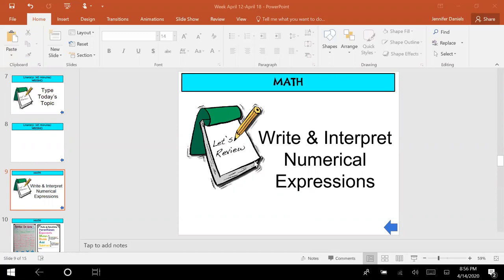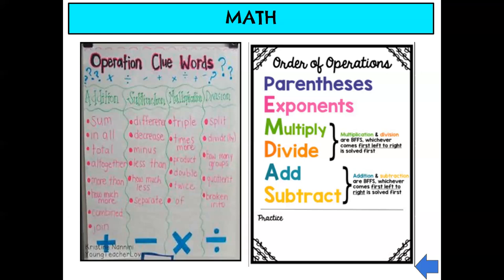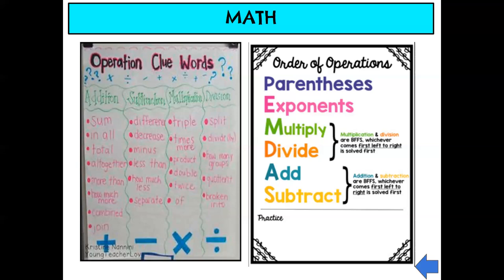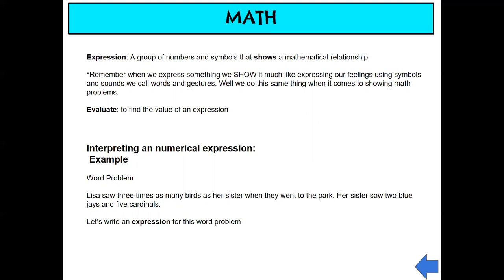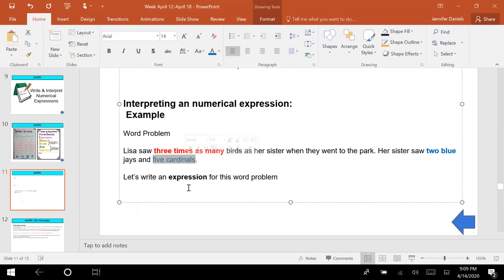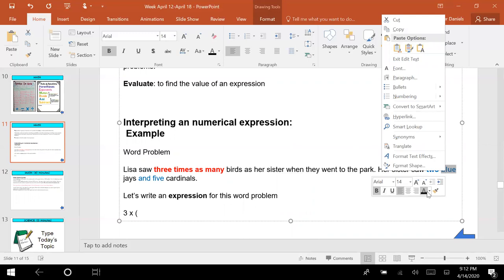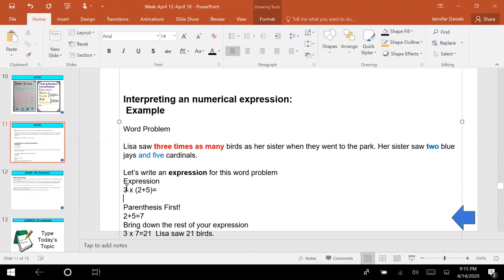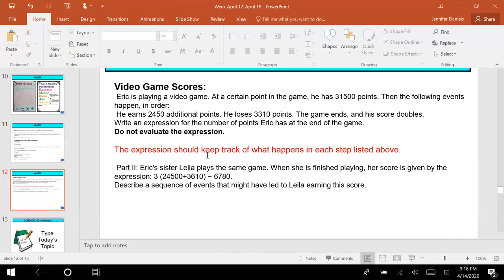Lesson 1: Distant Learning (Math) Writing & Interpreting Numerical Expressions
In this lesson we will be reviewing Writing & Interpreting Numerical Expressions
Please put your answer to your Packet word problem in the comments as stated in the video!